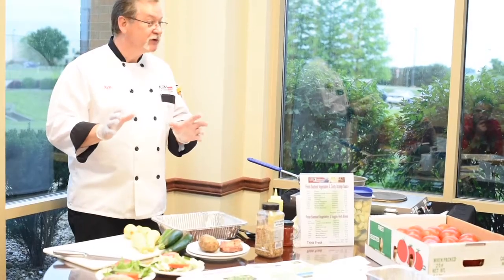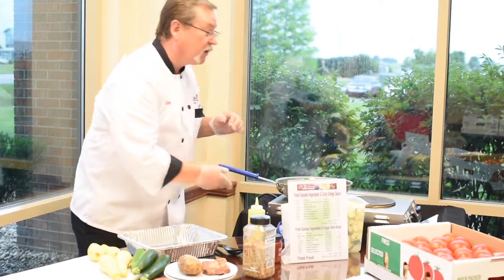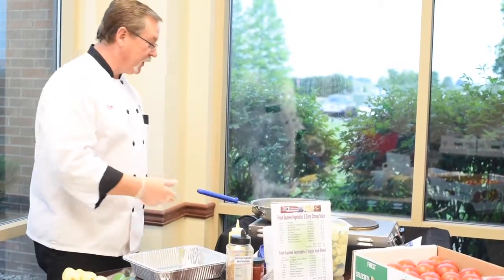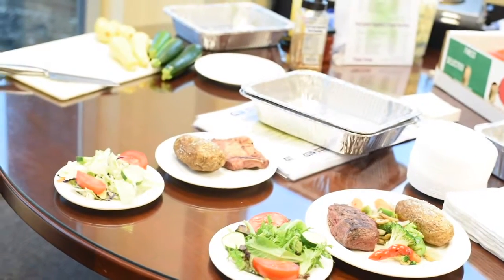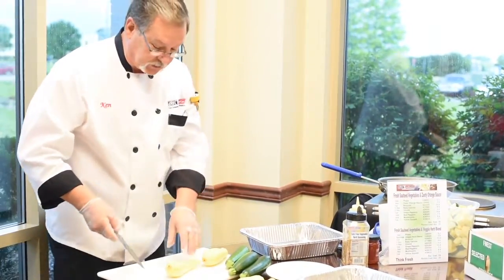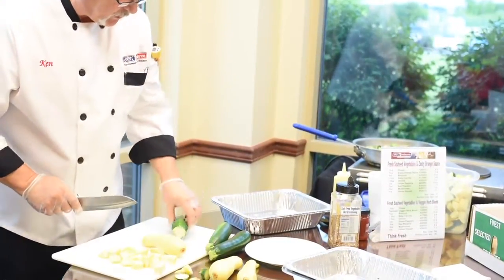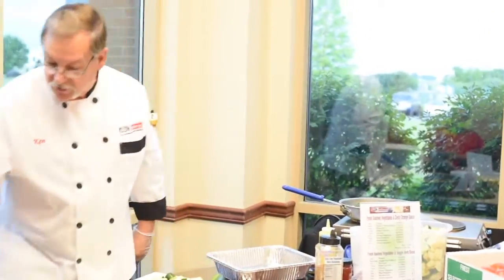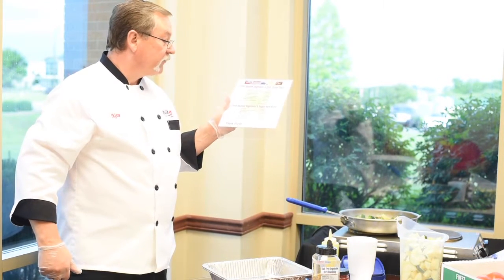Upgrade Your Plate Presentation - with Ken Wilkins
Watch as our Produce Specialist, Ken Wilkins, shows you a couple of low-cost ideas for a more beautiful plate presentation.